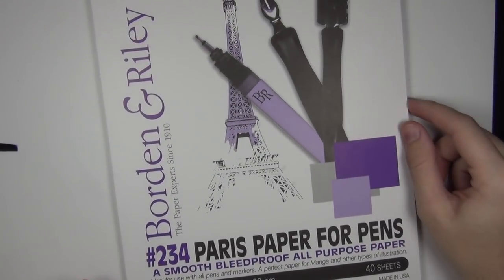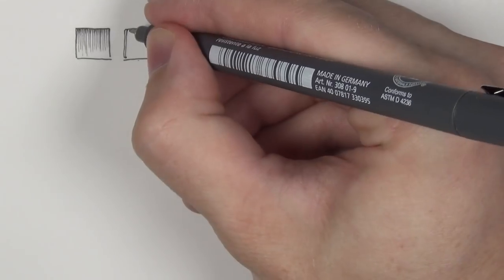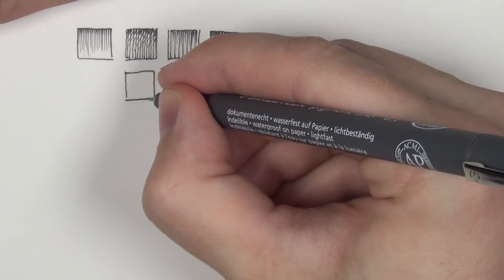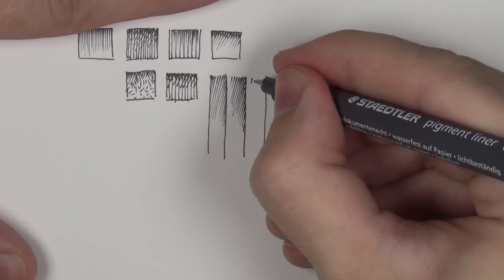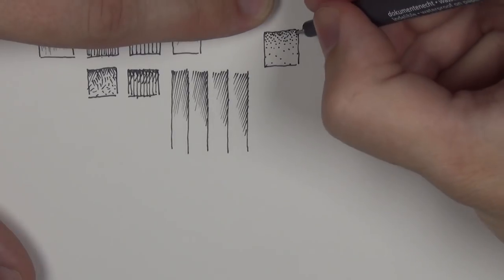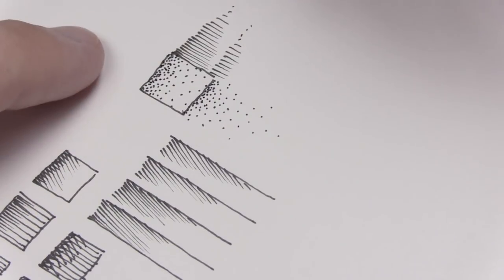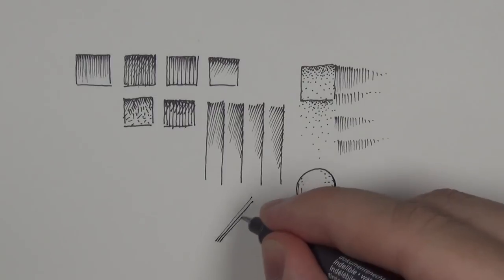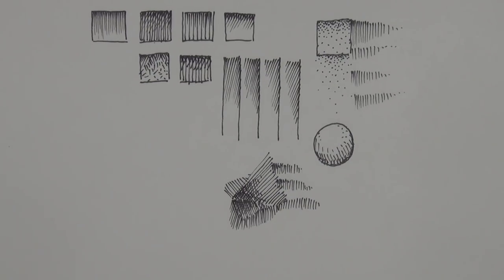Simple Pen and Ink Shading Examples & Tutorial (Basic)